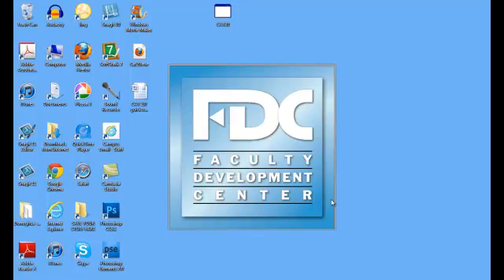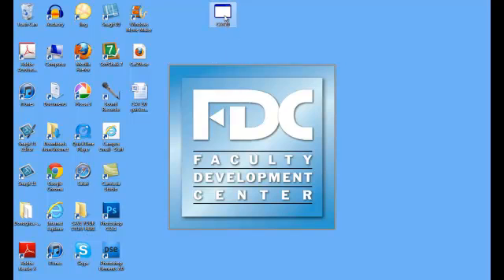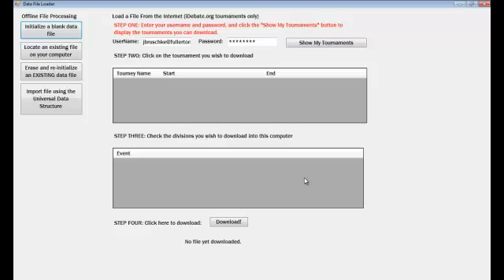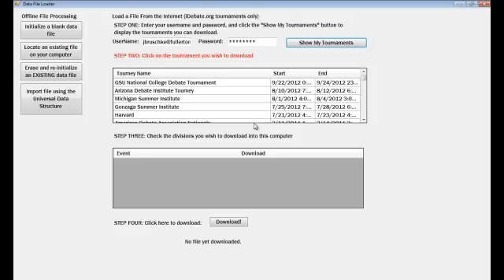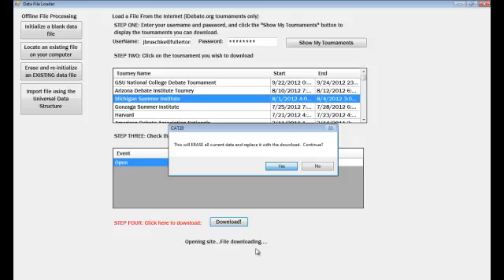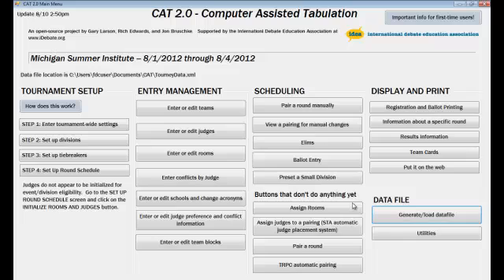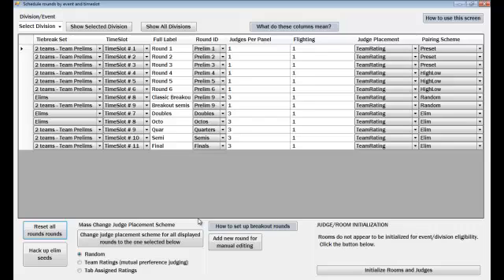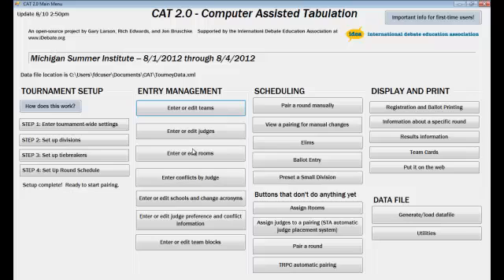How to download and set up your tournament